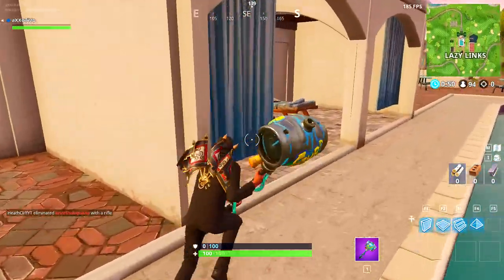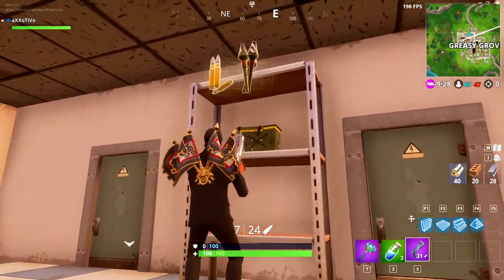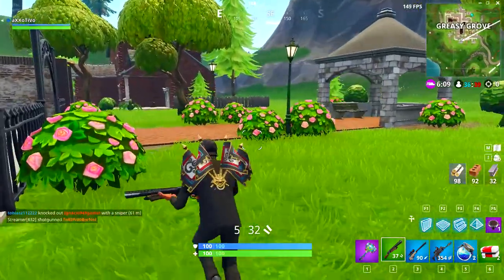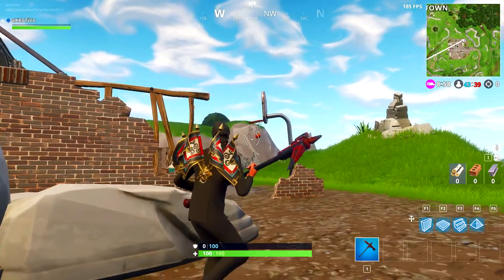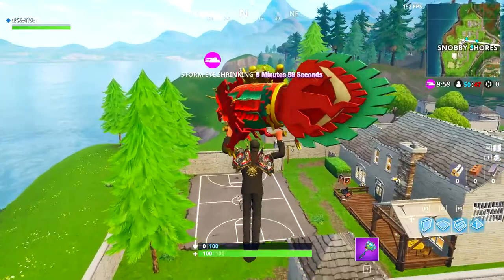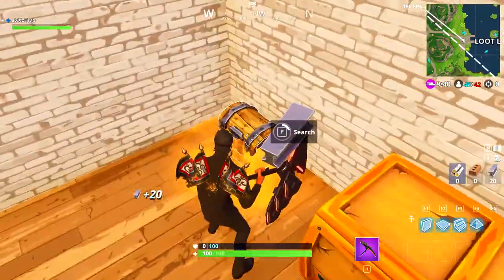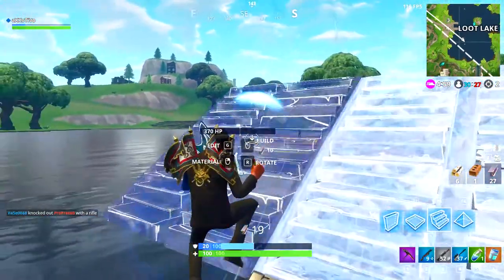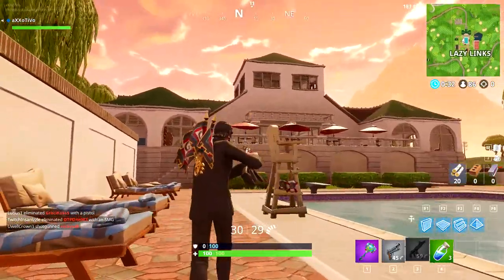Fortnite Season 5 | WEEK 2 CHALLENGES GUIDE! – BASKETBALL HOOP, CHESTS, TREASURE MAP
Here are all the week 2 challenges for Fortnight! Ive also added in the location special 'Secret' Battle star when you finish the different challenges. Hope ya'll enjoy :)

Week 2 Challenges (July 19th 2018)

Deal damage with Assault Rifles to opponents (1000 total, 5 Battle Stars)
Search 7 ammo boxes in a single match (7 total, 5 Battle Stars)
Eliminate opponents in Paradise Palms (3 total, 5 Battle Stars)
Score a basket on different hoops (5 total, 5 Battle Stars)
Search Chests in Loot Lake (7 total, 10 Battle Stars)
Search between an oasis, rock archway, and dinosaurs (1 total, 10 Battle Stars)
Sniper Rifle Eliminations (2 total, 10 Battle Stars)

Intro/Outro Music:
'The Arcade 2013' - Savant